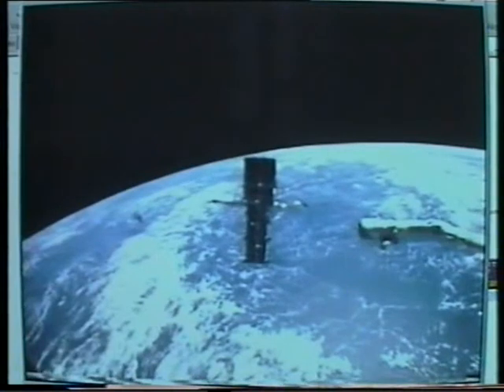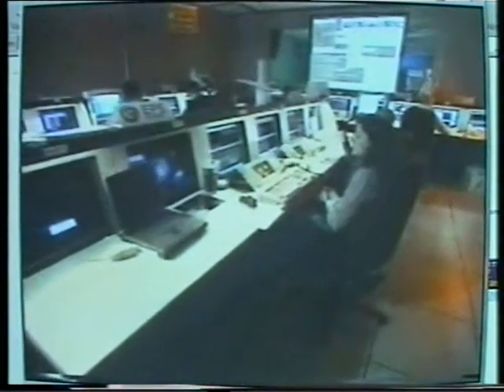STS 103 Hubble 3A FD 05 Hubble ST Science videopackage TRT 545 NASA 1999 12 24